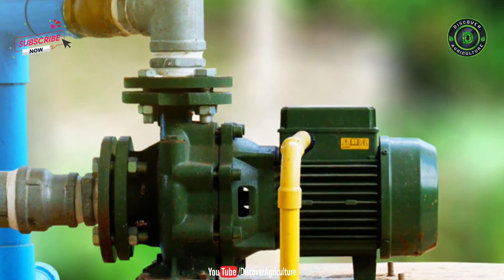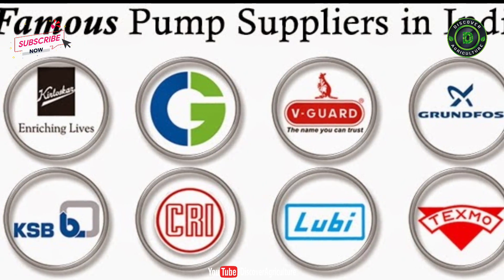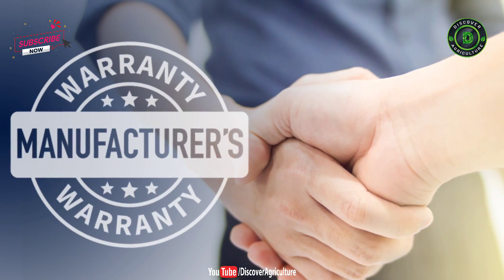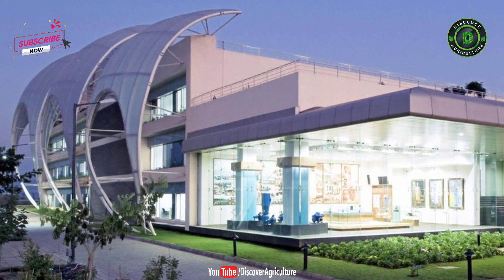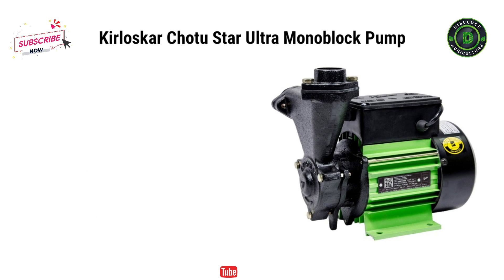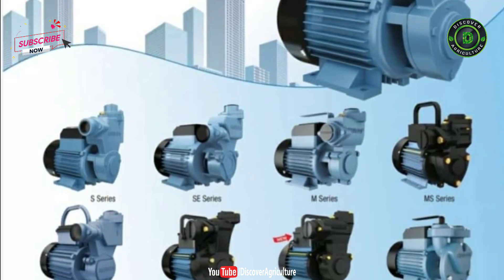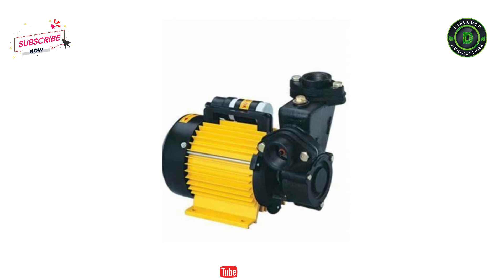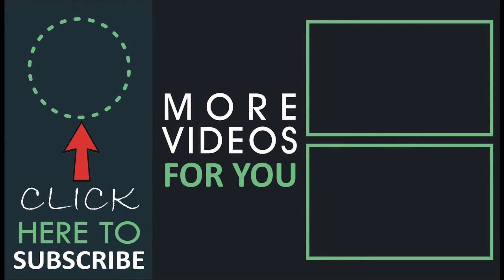Watch this BEFORE you Buy a Pump | Best Openwell Water Pump Motor for Home and Agriculture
A water pump is an essential thing for everyone. It is also needed in all industries, and they serve a variety of purposes.

Choosing the right water pump for your requirement is not very easy and can get a little tricky, especially with so many brands and models available today. Since we do not know the technicalities of different kinds of water pumps, it gets very difficult for us. We will try and give you some basic knowledge and information that will help you to choose a water pump even if you have no technical knowledge.

1) Crompton 1 HP SP Mini Champ pump
2) Crompton Greaves Mini Sapphire 1 HP pump
3) Crompton 0.5HP SP Mini Crest pump
4) Kirloskar Chotu 0.5HP Domestic Water Motor Pump
5) Kirloskar Chhotu Star Ultra Monoblock 1HP Pump
6) Kirloskar Jalraaj 1 HP Pump
7) Kirloskar Mega 54S 1.5HP Monoset Single Phase Pump
8) Havells Hi-Flow 1 HP pump
9) Havells Hi-Flow 0.5 HP pump
10) Lakshmi 0.5 HP Self Priming Monoblock Water Pump
11) Lakshmi 1 HP Self Priming Monoblock Water Pump

0:00 Best Openwell Water Pump Motor for Home and Agriculture
0:40 Introduction
0:56 1) Crompton Pumps
1:57 2) Kirloskar Pumps
3:07 3) Havells Pumps
3:53 4) Lakshmi Pumps
4:38 Bottom line